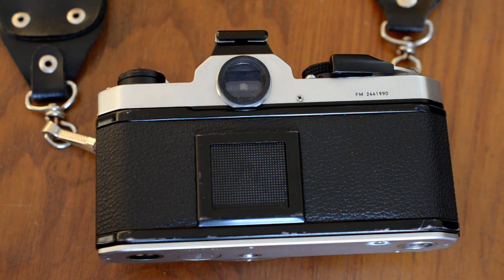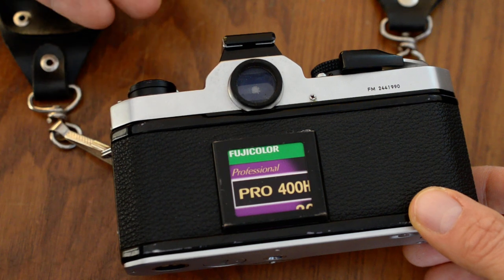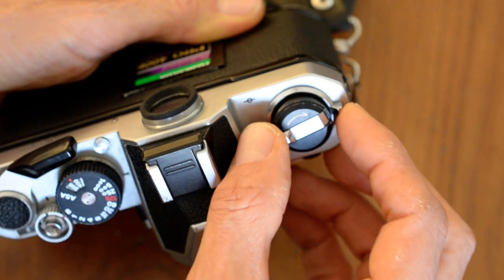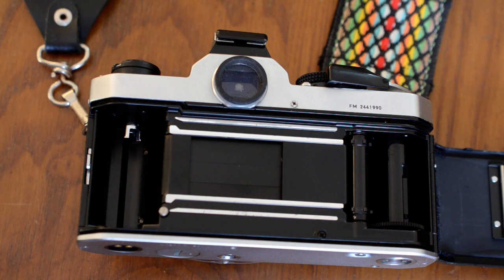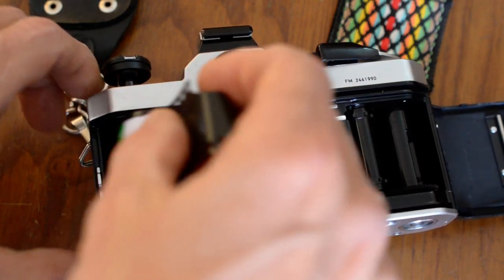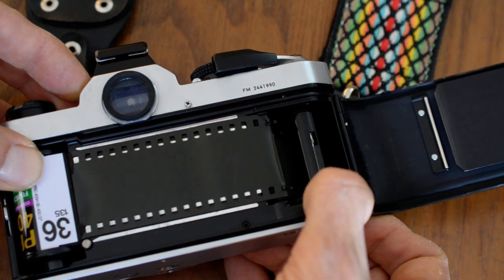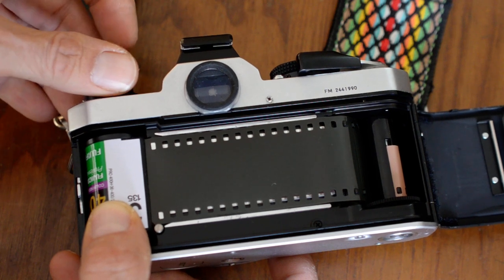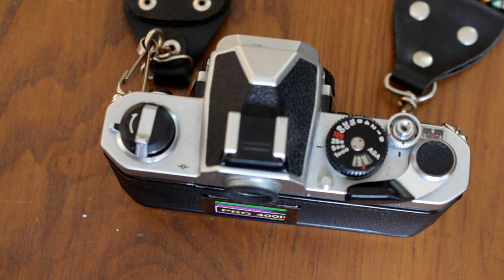Loading Film (Nikon FM)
Nikon's FM is fairly typical of manual-advance 35mm SLRs with respect to the process of loading a roll of film.  Here's how to do it.